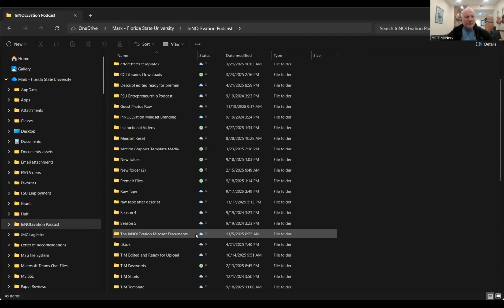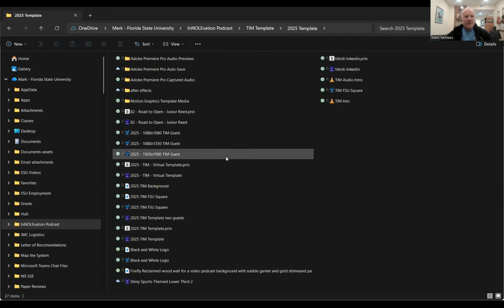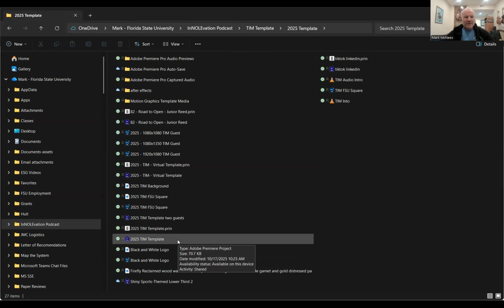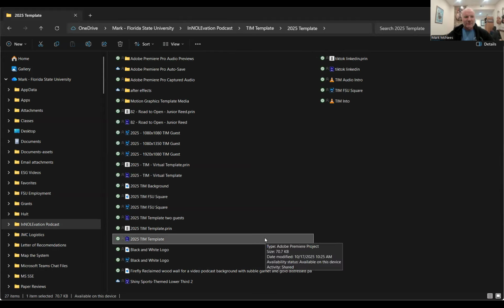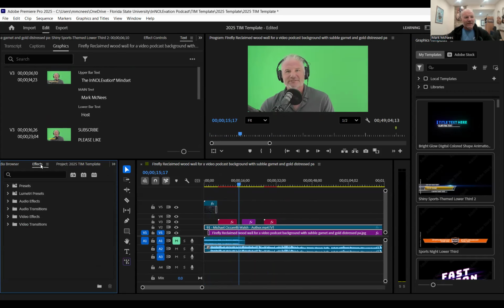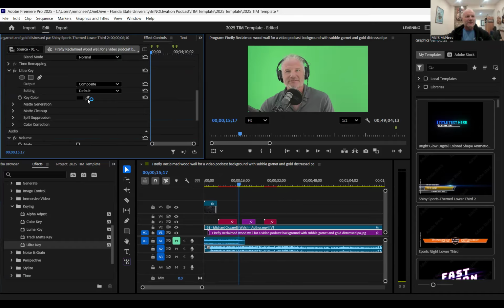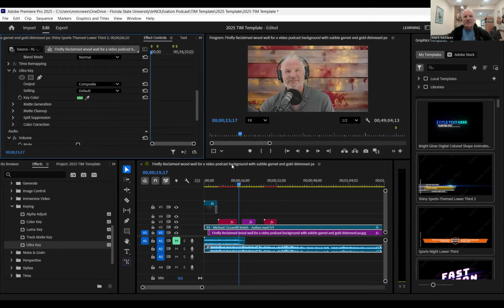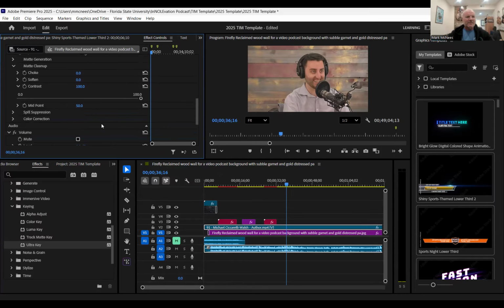Tutorial TIM Template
Where to find and use the TIM Template